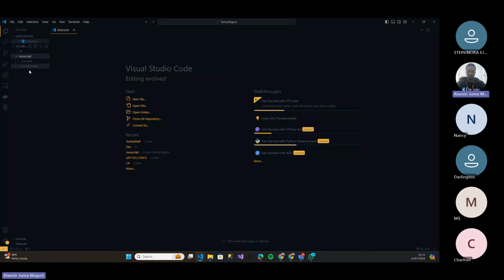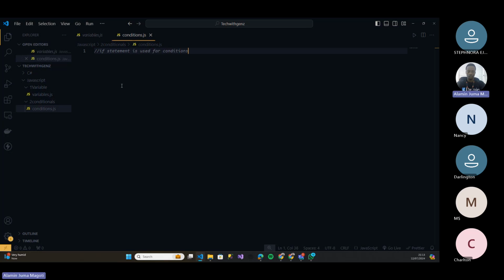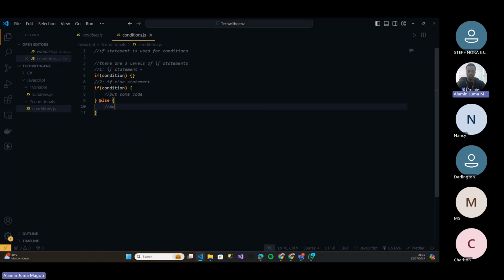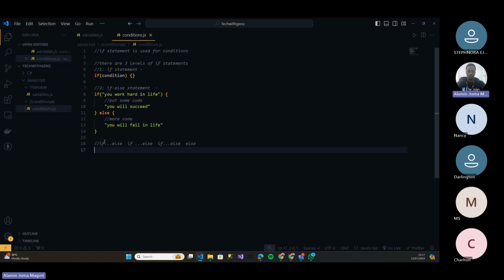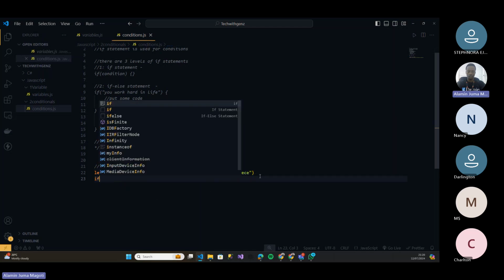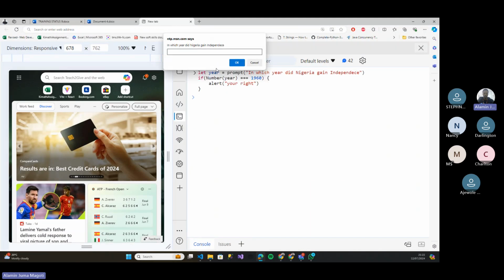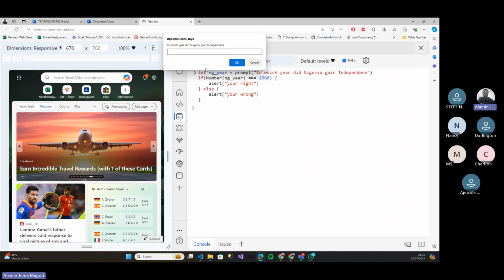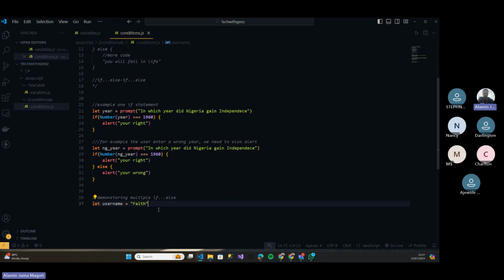conditionals in Javascript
In this video, you'll learn how to use If-Else Statements, the power of Switch Statements, understanding the Ternary Operator, and hands-on examples to solidify your knowledge.